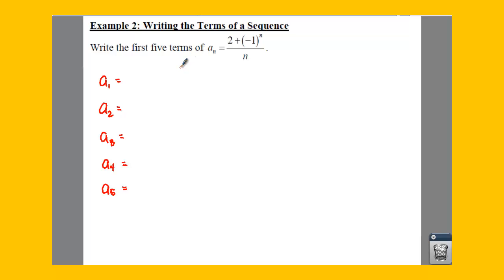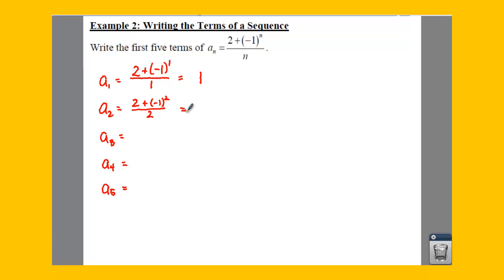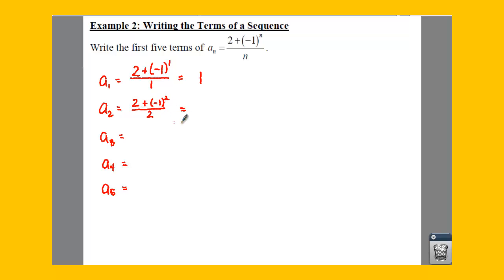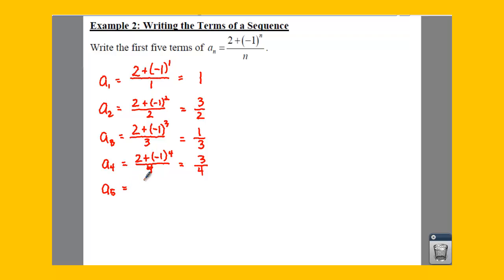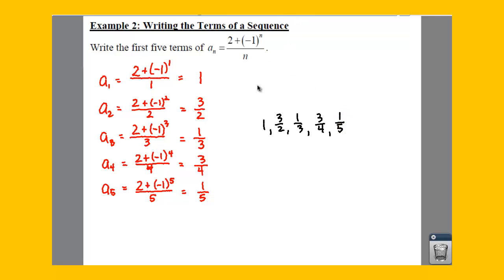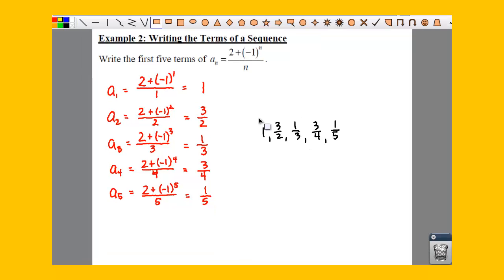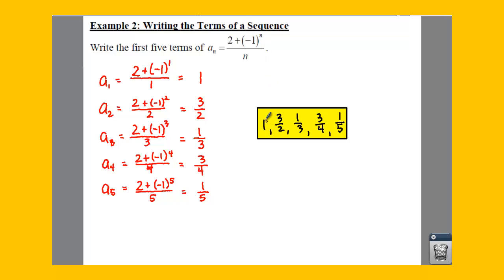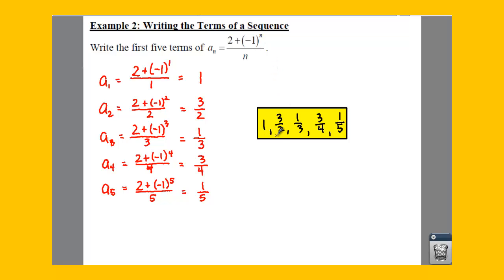PC: 8.1 Notes: Example 2 - Writing the Terms of a Sequence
Example 2 shows you how to write the first 5 terms of a sequence when given the expression.